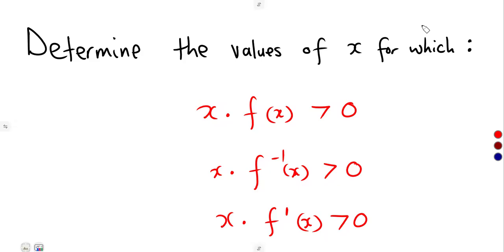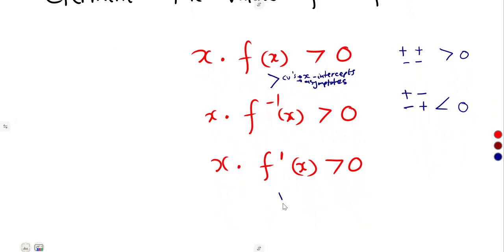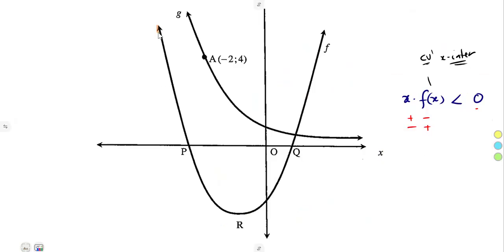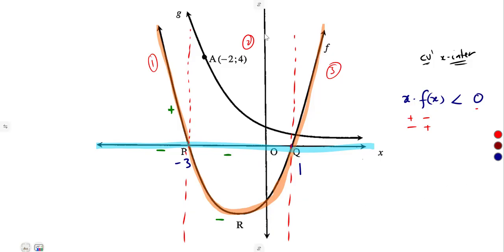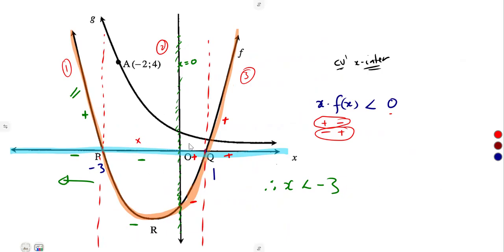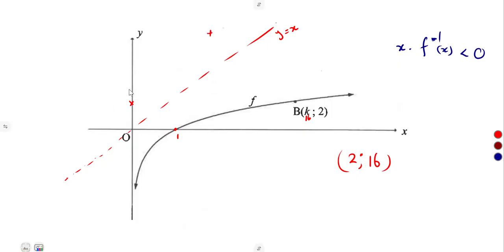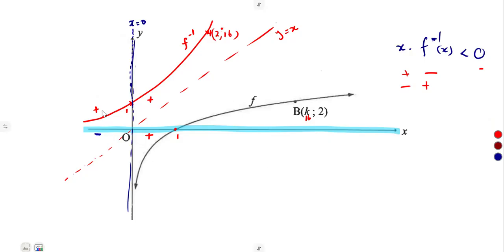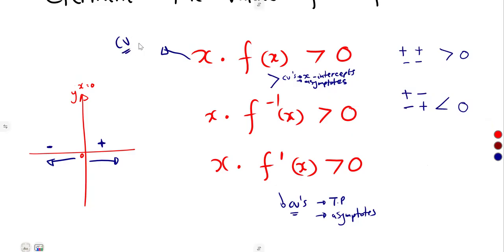Mathematics Grade 12 Functions - Determine the values of x Graphically